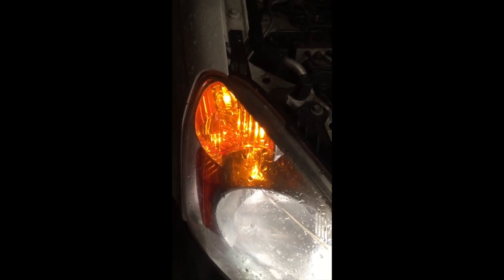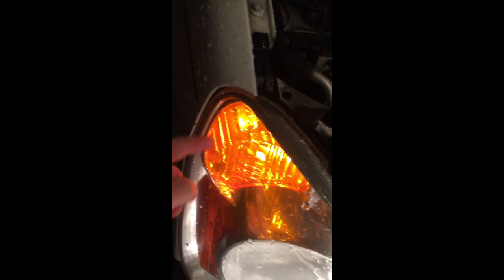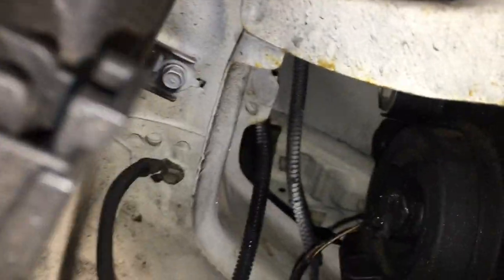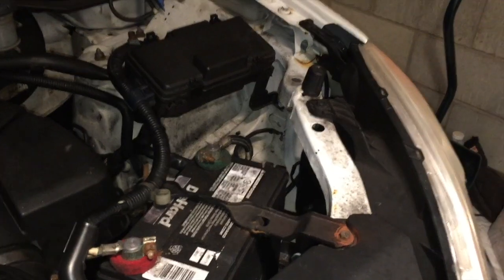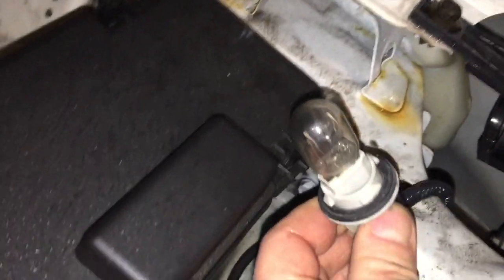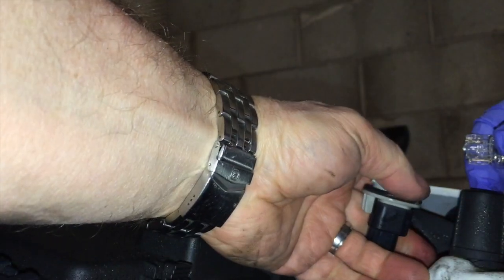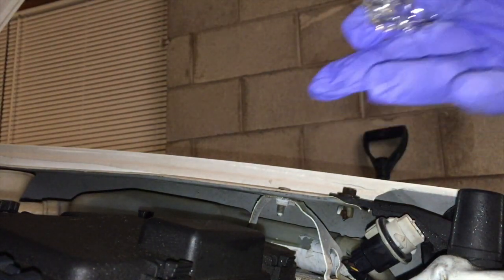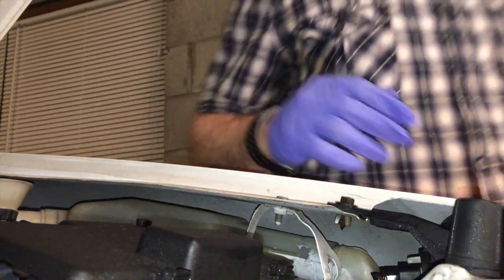Replace Running Bulb 2003 Honda CRV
The annual inspector for the department of motor vehicles failed my car for inspection because the running light on the driver side (left side) of my vehicle was not operating.  This video is about how to replace the bulb.